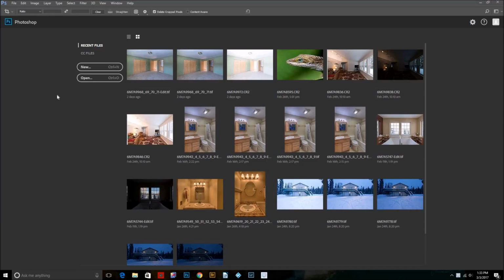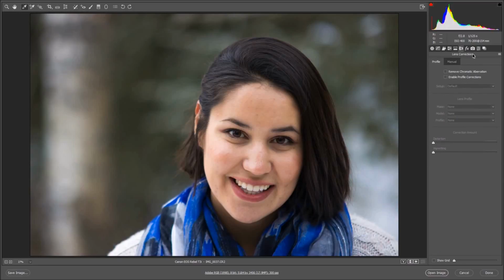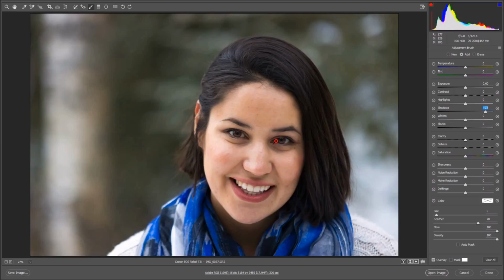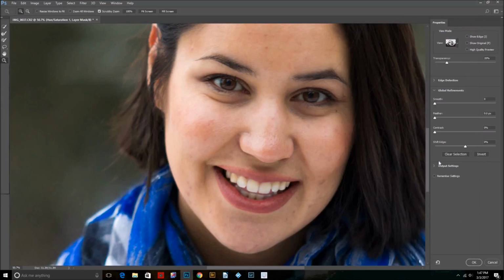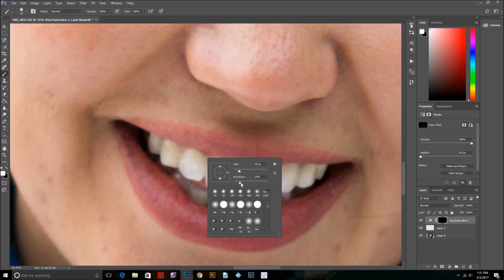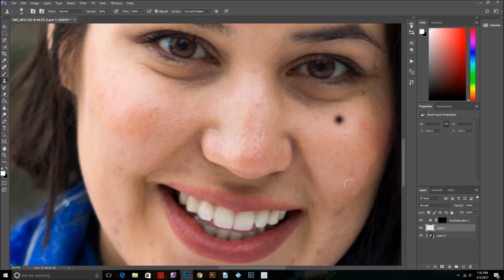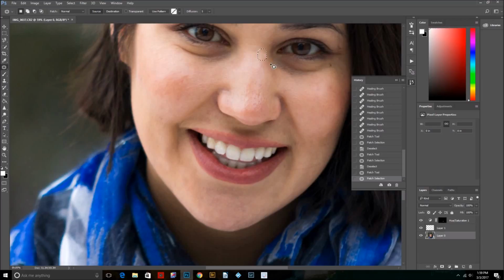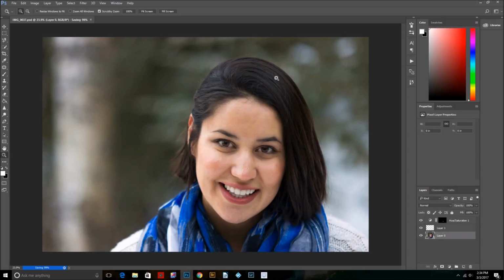Basic Portrait Non-destructive Edit in Photoshop CC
Here's a basic edit of a portrait using Adobe Camera Raw and Photoshop. Here you will learn how to use the clone tool, some layer masking, and to do nondestructive editing.